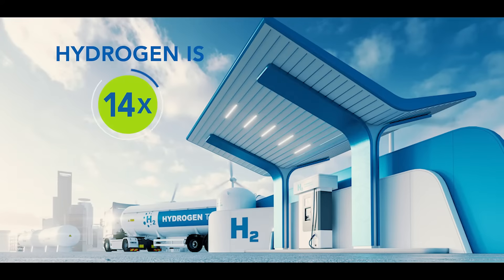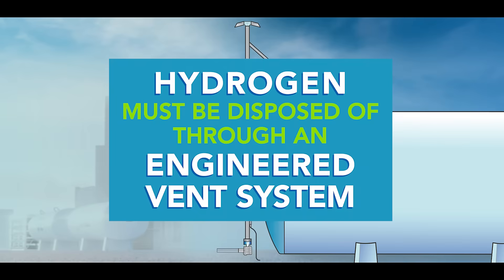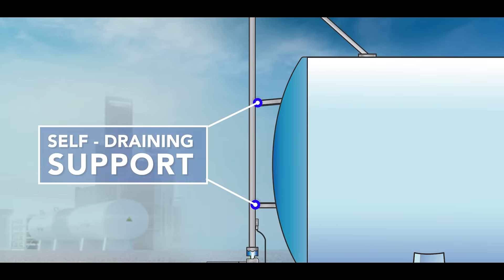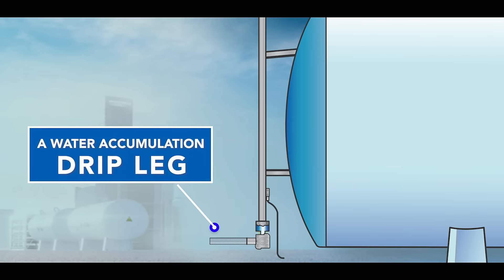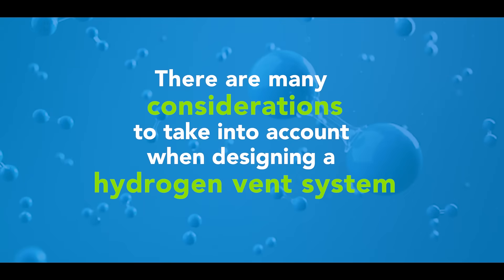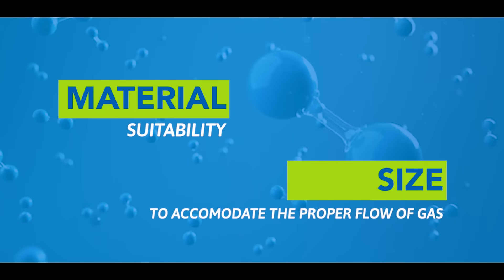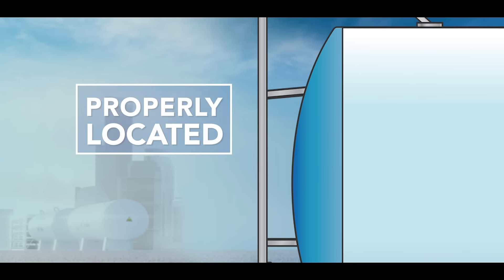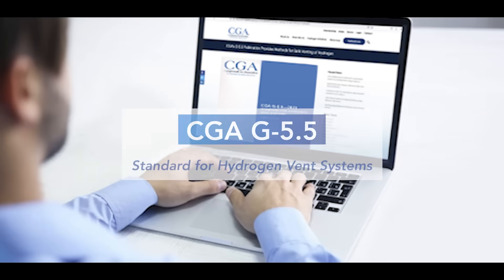Hydrogen Safety: Vent Stacks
Hydrogen has a wide flammability range and a very low ignition energy. For these reasons, any release of hydrogen to the atmosphere may ignite. Learn how to avoid this by watching our latest Hydrogen Safety Video: Hydrogen Vent Stack Safety.